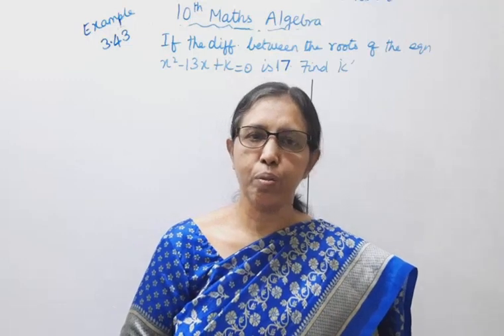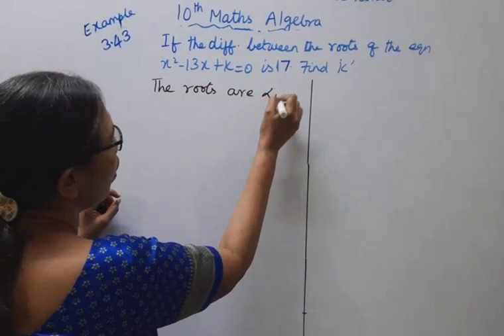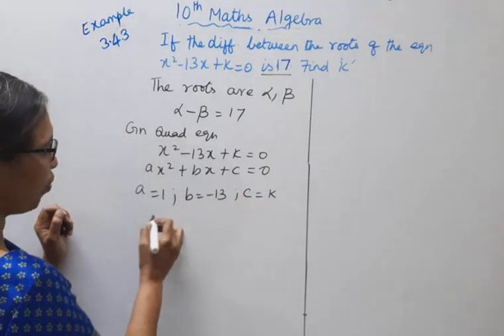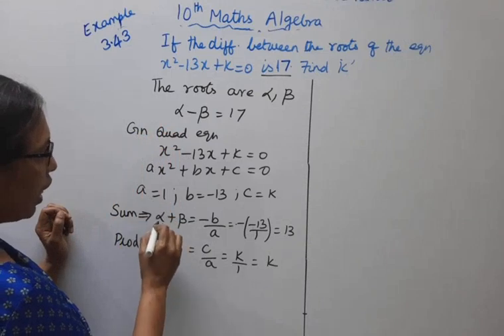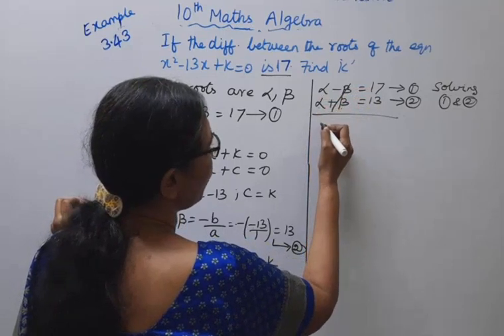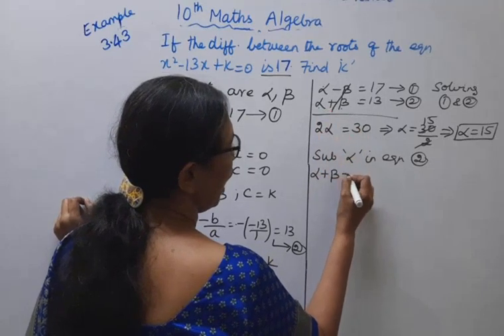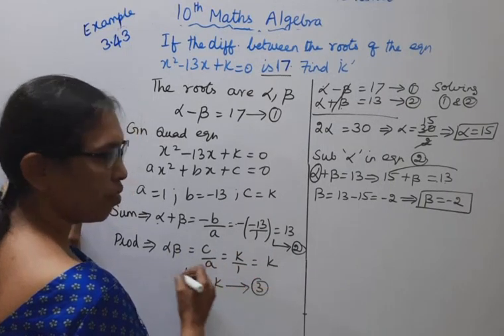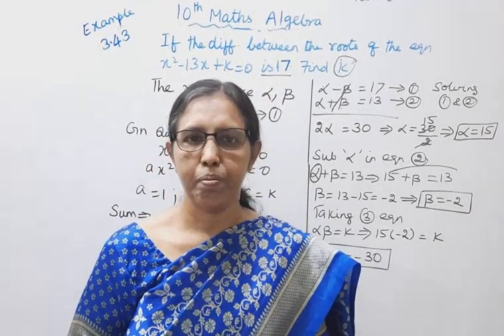10th maths chapter 3 example 3.43 | Algebra |t.n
Dear Students,
ALGEBRA
Chapter - 3
Example3.43